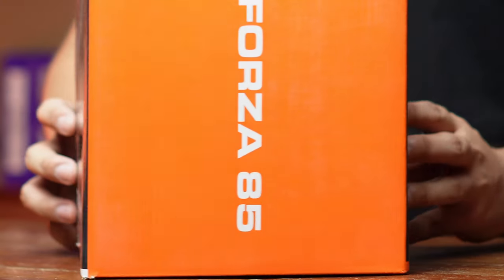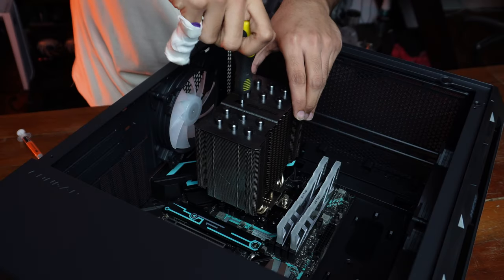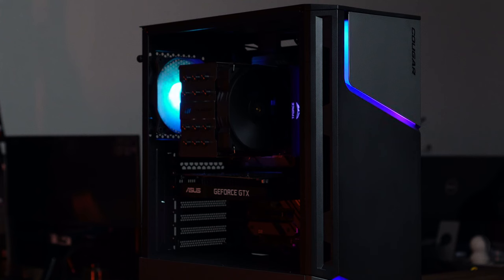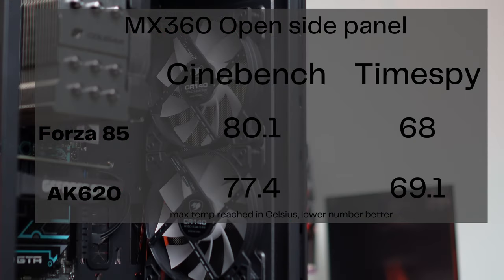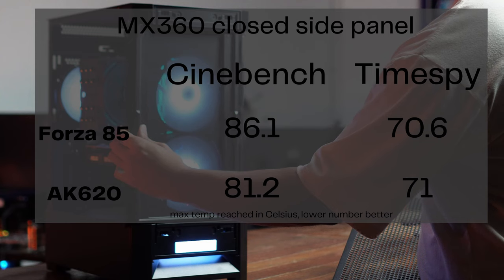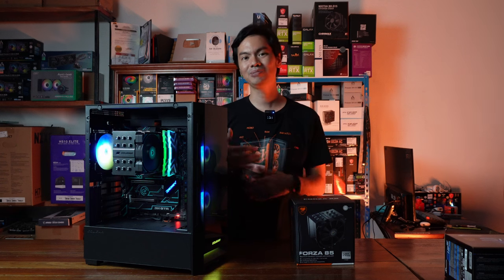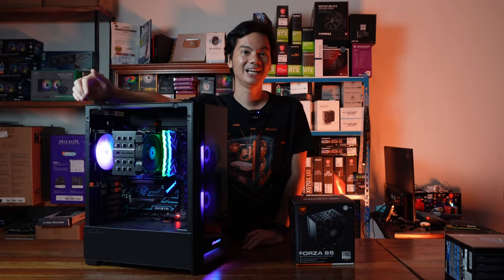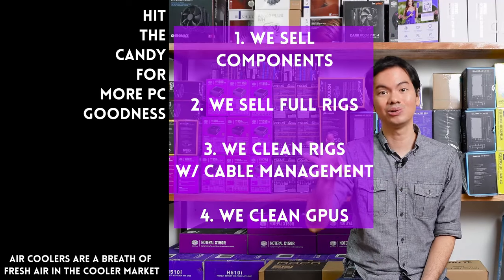This single tower cooler is not afraid of your HOT cpu 🔥Cougar's Forza 85 CPU Air Cooler reviewed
FYI on the product: The brand sent us this item for review. We got to keep the item after the review period. The brand had no say in the editorial content of this video.

Episode 379x53x23 - Was surprised how cool one tower can keep a hot cpu